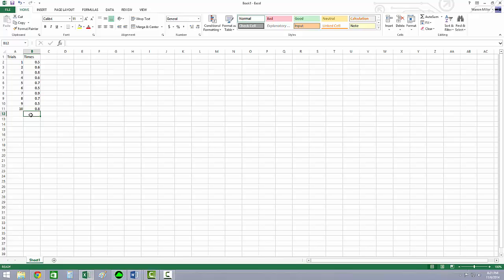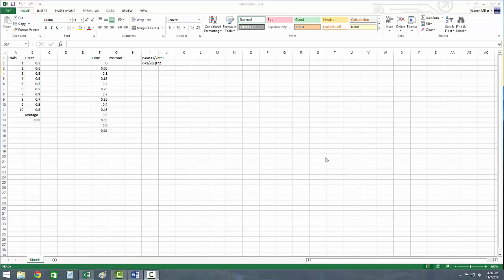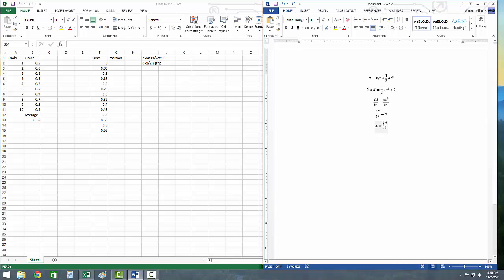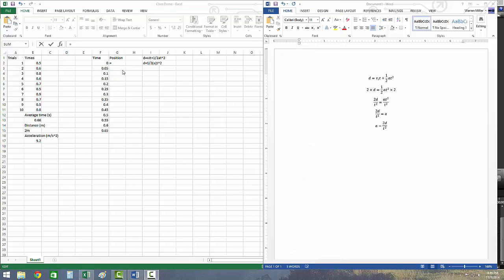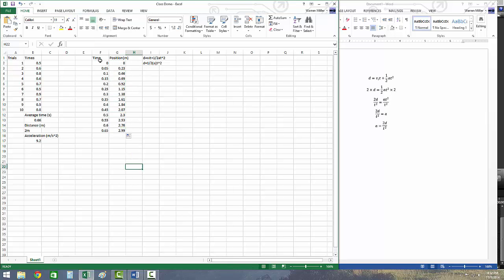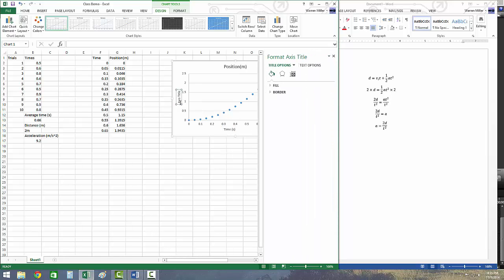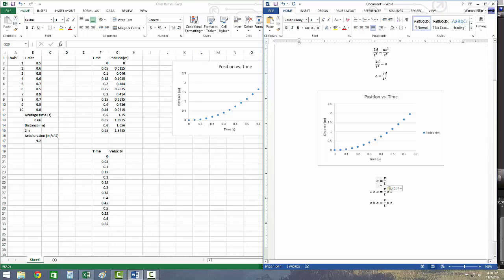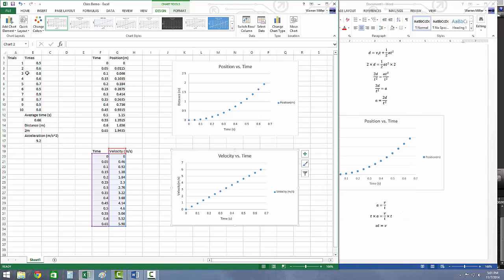Free Fall Lab Excel Tutorial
This tutorial gives an example of how to analyze the lab data using excel to make the key position vs. time and velocity vs. time graphs